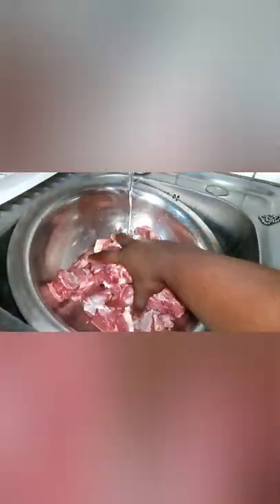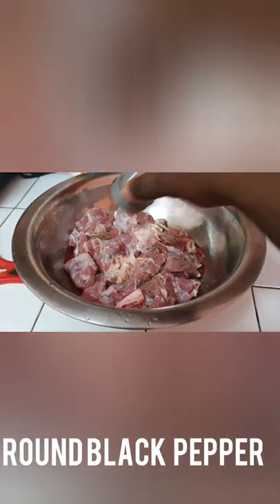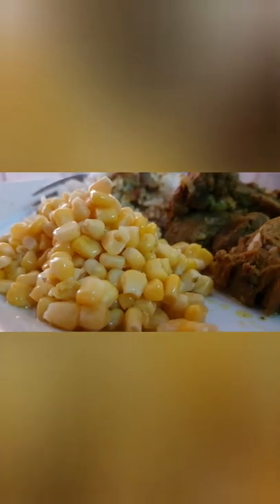Caribbean Curry Goat Dish.